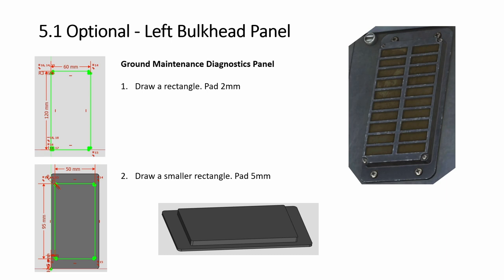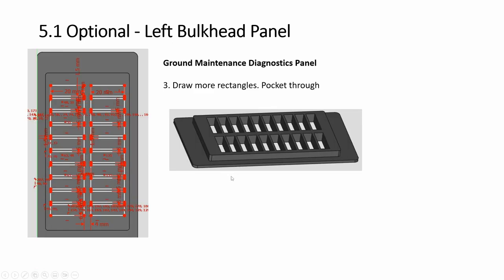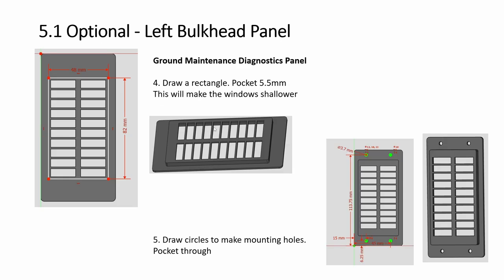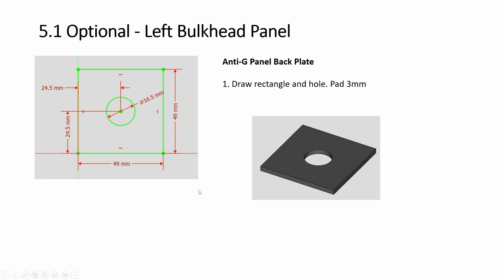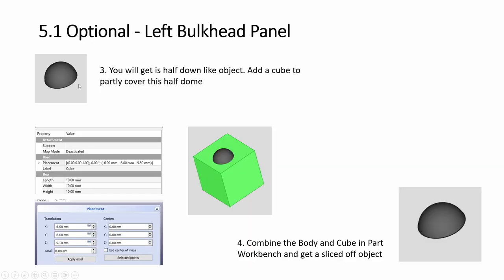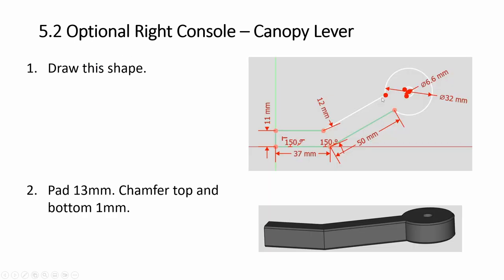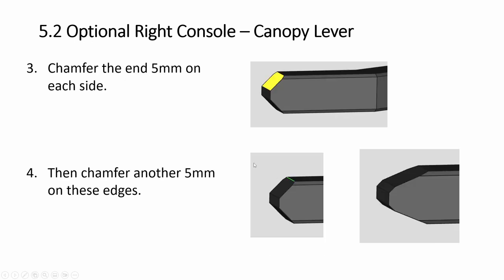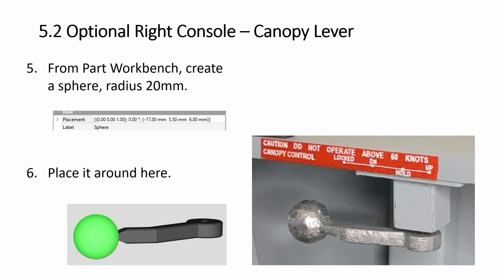Episode 23 How to build DCS F-15E Optional Parts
Detailed tutorial on planning and building these parts